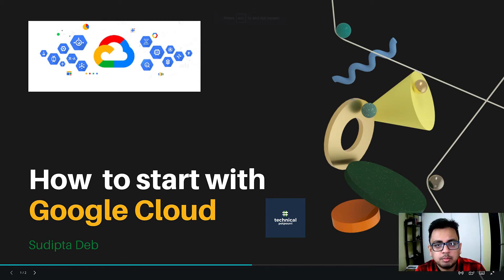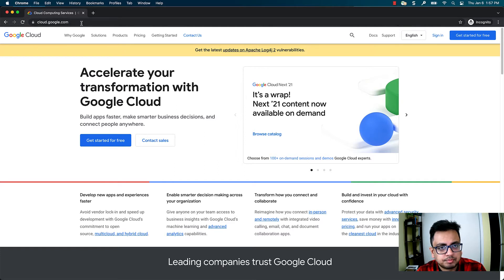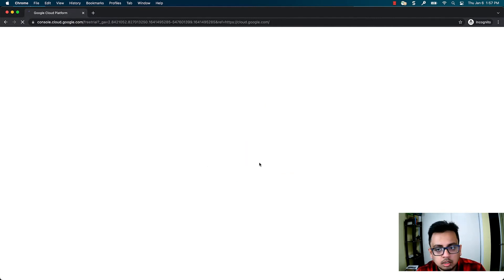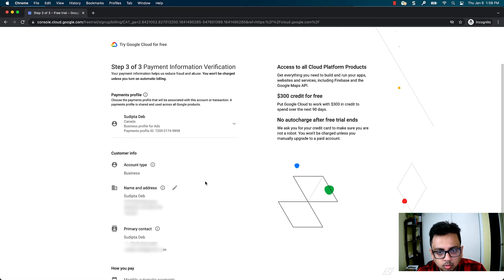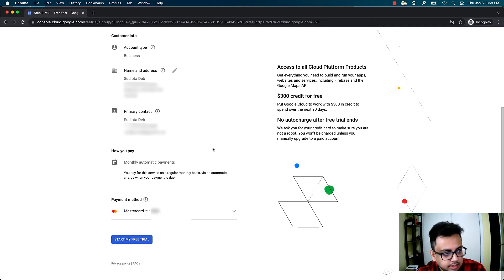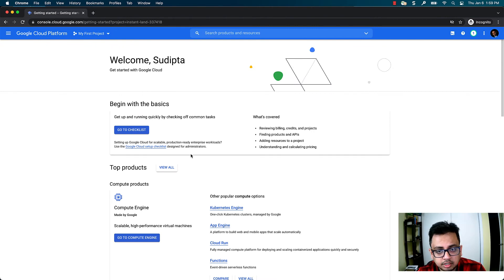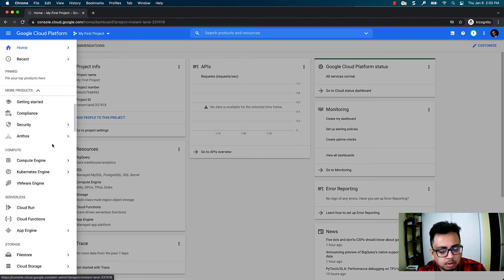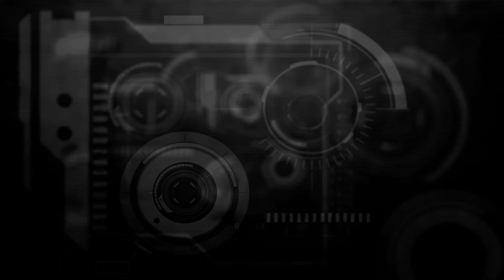How to start with Google Cloud || Google Cloud Digital Leader certification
Google Cloud Digital Leader is the first foundational-level certification for GCP. There are no prerequisites for taking the exam, which can be taken completed remotely, and it is “job-role neutral.” It requires no hands-on expertise with Google Cloud.

This video covers how you can register and receive your first Google Cloud environment..

google cloud platform